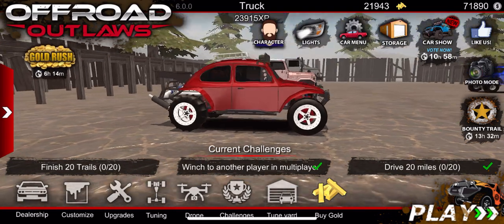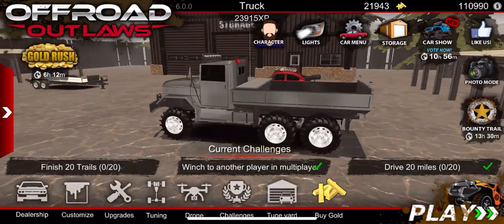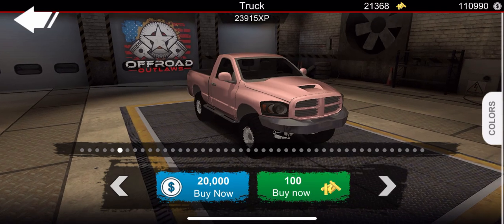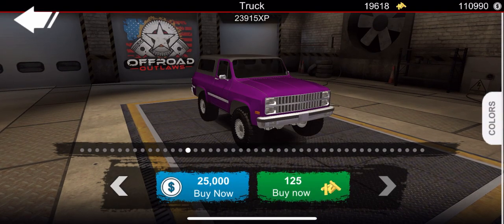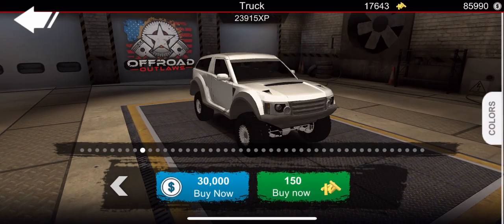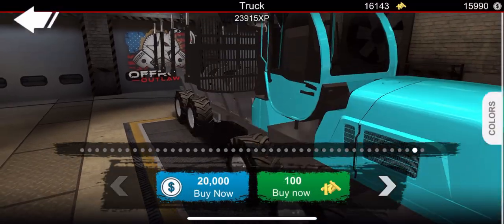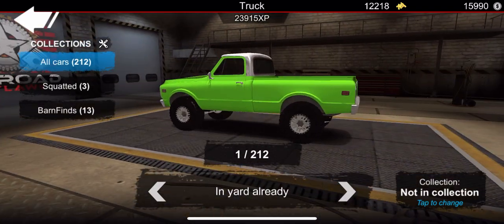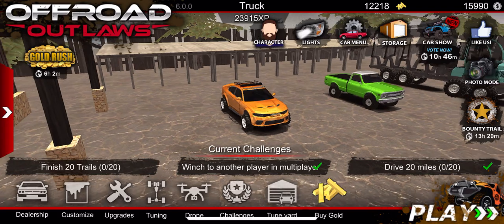Offroad outlaws || *EASY* HOW TO BUY EVERY VEHICLE IN THE GAME!! (INFINITE GOLD)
In this video we purchase every vehicle in the game! How many vehicles do you have?

Follow my fingerboard Instagram: @emax_fingerboards